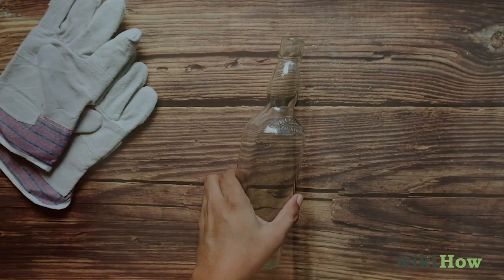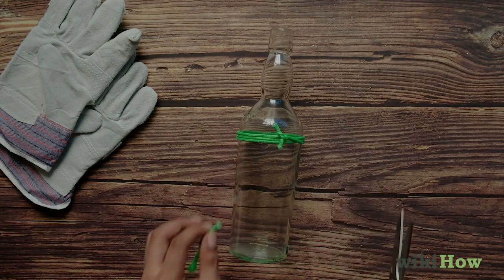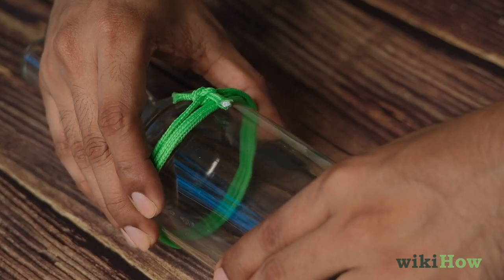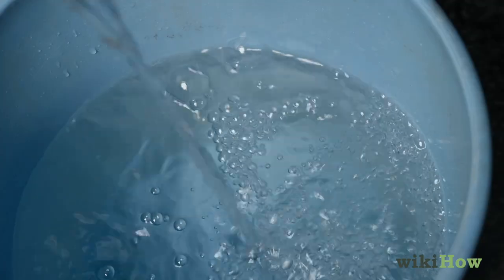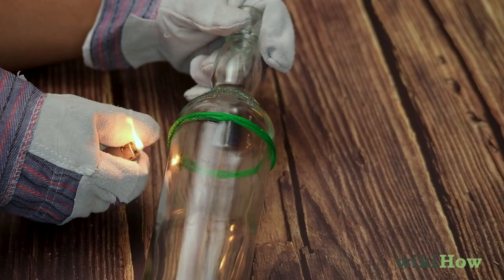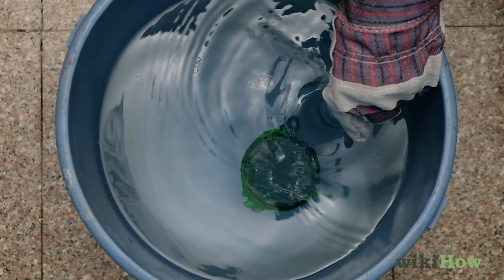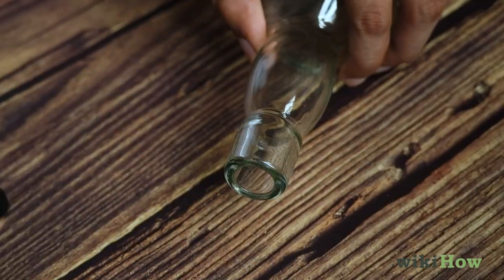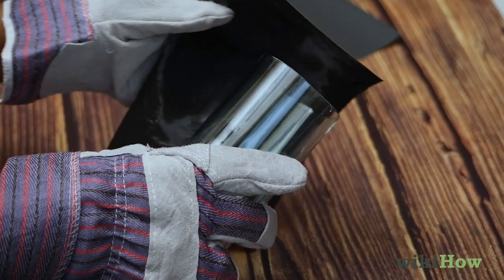How to Cut Wine Bottles for Crafts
Learn how to cut wine bottles for crafts with this guide from wikiHow